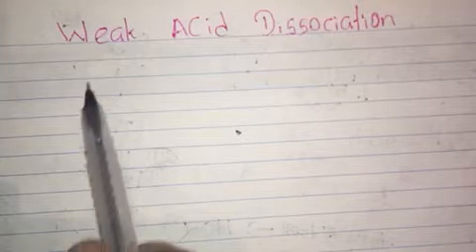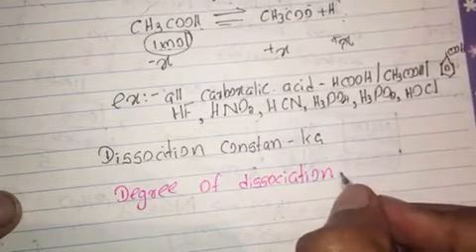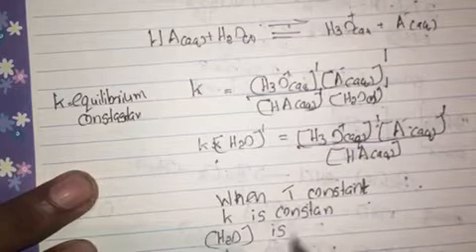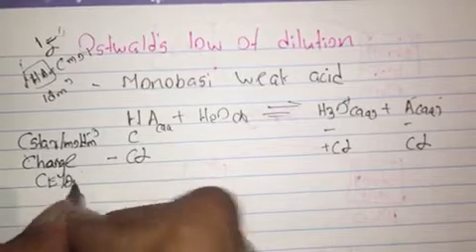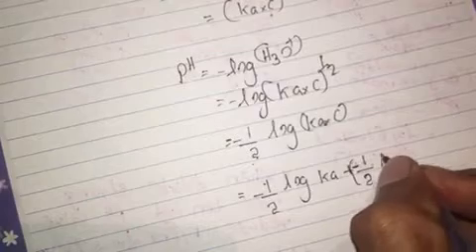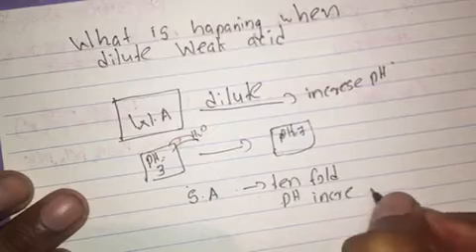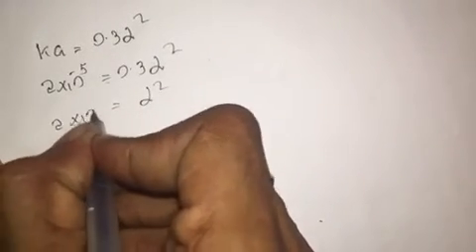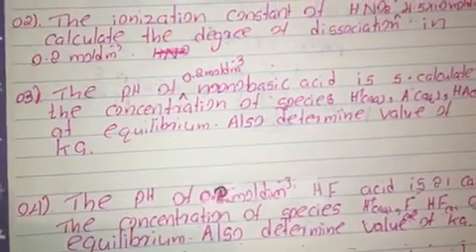Weak acid dissociation